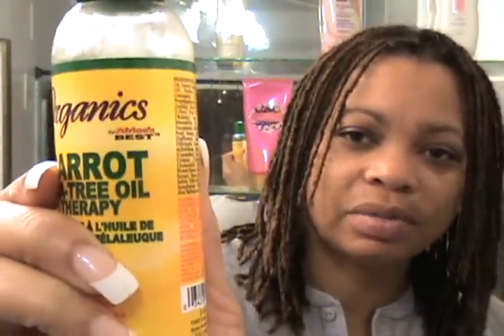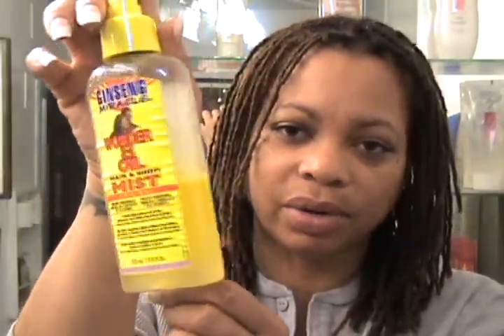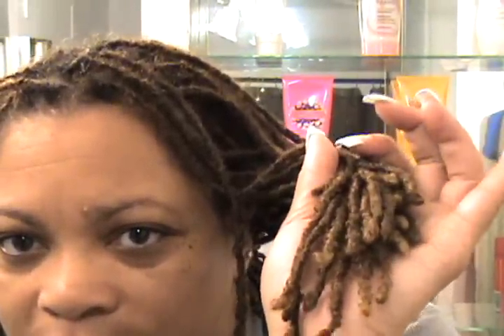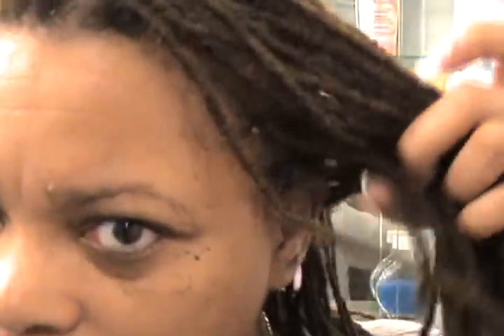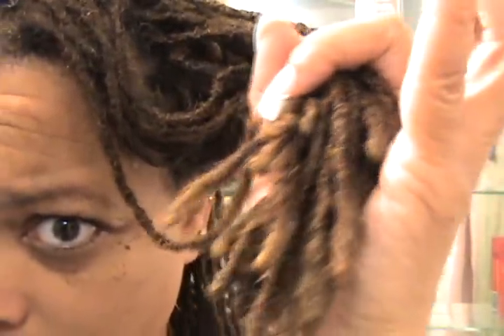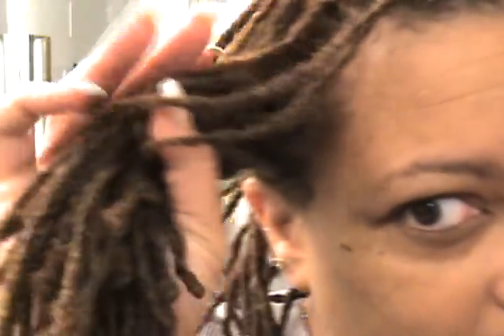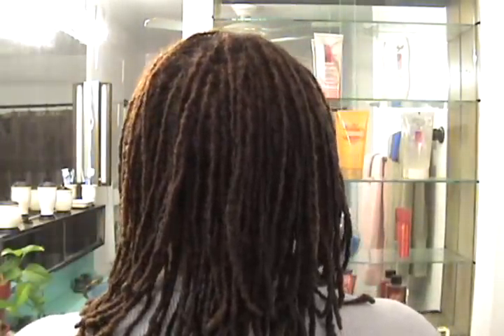38 month 2 week loc update. =).wmv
The video is pretty much self explanatory.  Enjoy...   =)